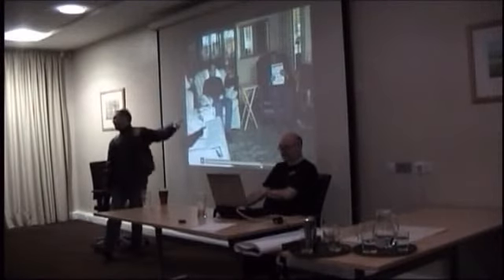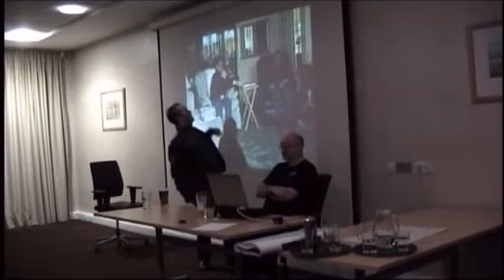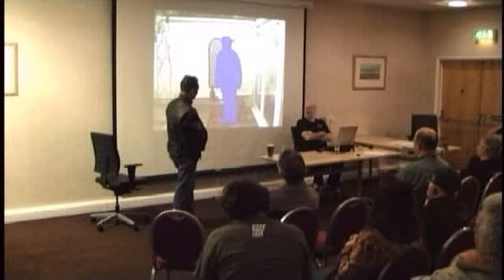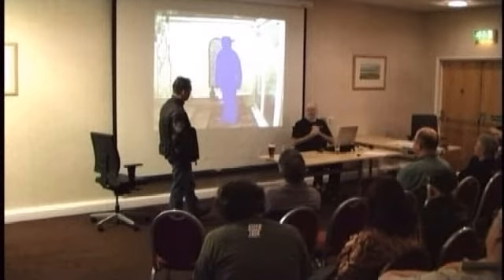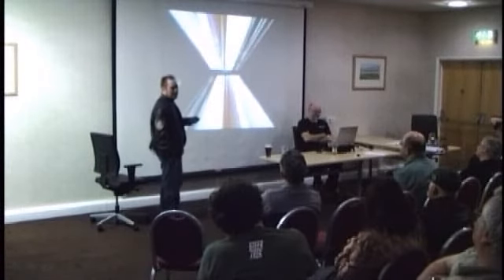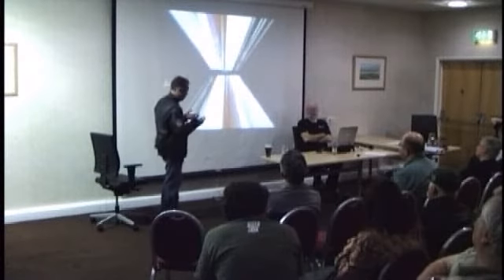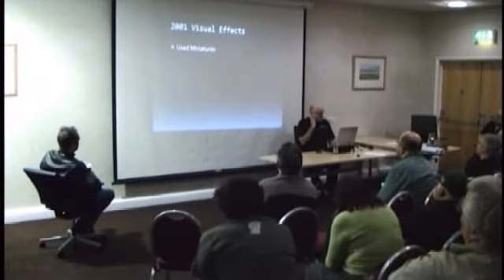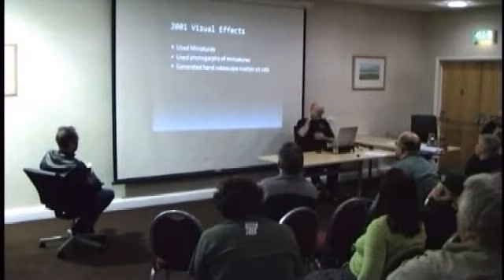Armadacon 24; The Evolution of VFX Panel.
Barry and Alan delve into the world of visual effects and how they have evolved over the years.

This is the special You Tube edit of this Panel. Because there is a Global block on some of the content, the sound has been removed in order allow the upload.